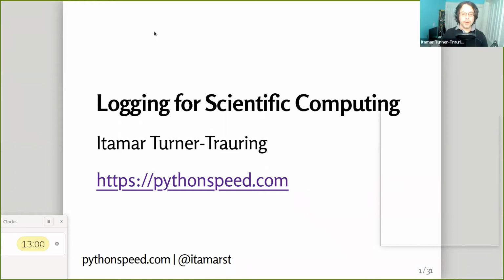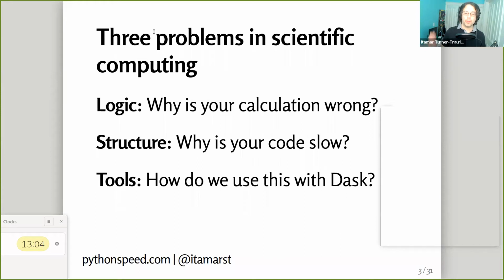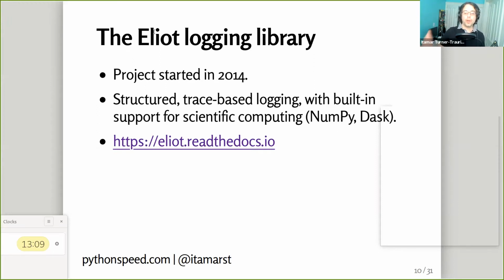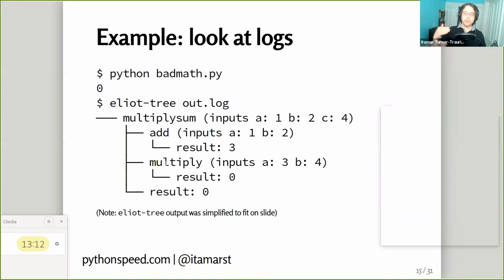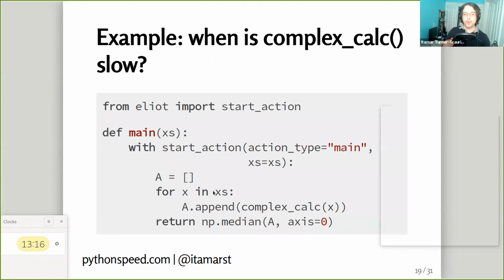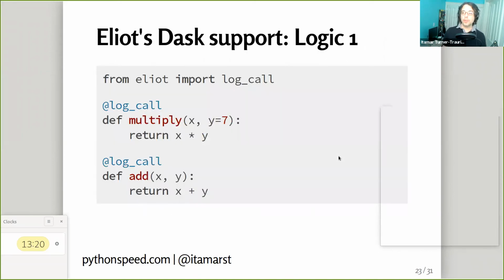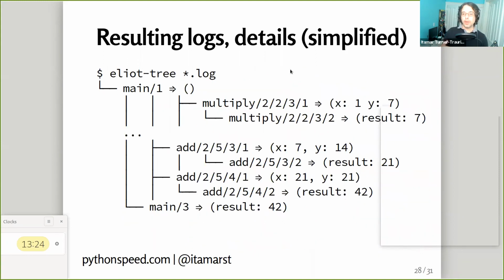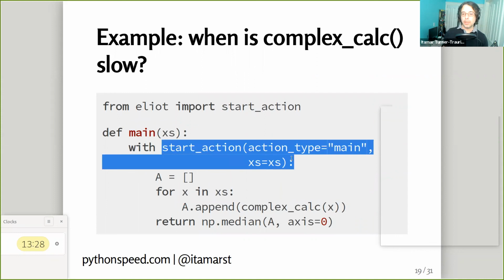Logging for Scientific Computing: Debugging, Performance, Trust | Itamar Turner-Trauring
When it takes hours or days to run your computation, it can take a long time before you notice something has gone wrong. This means your feedback loop for fixes can be very slow. Learn how logging, and in particular the causal tracing library Eliot, can help debug inconsistent calculations and spot input-specific performance problems in your Dask application.

When it takes hours or days to run your computation, it can take a long time before you notice something has gone wrong. This means your feedback loop for fixes can be very slow. If you want to solve problems quickly—whether it's inconsistent results, crashes, or slowness—you need to understand what was going on in your process as it was running: you need logging.

In this talk you'll learn how logging in general, and the Eliot logging library in particular, can help you:

- Debug problems that may have occurred far along within your computation.
- Identify and localize performance problems: which parts of your computation were slow, and (unlike profilers) what arguments were involved.

You'll also learn how Eliot's causal tracing makes understanding the flow of logic in your program much easier than traditional logging, and of course how to integrate Eliot with your Dask application.

for more information.